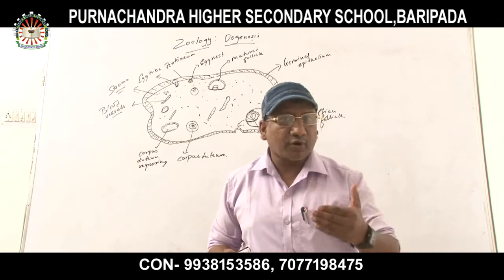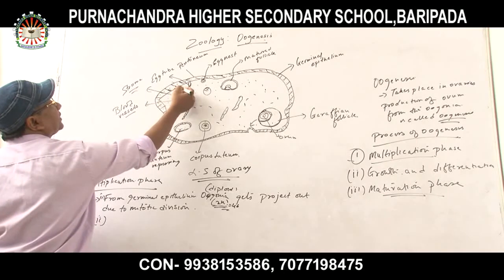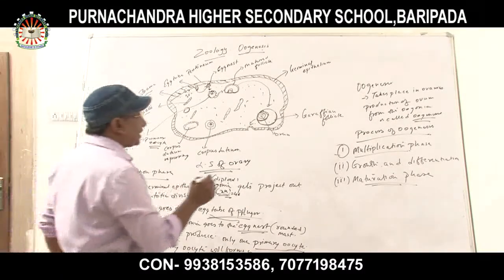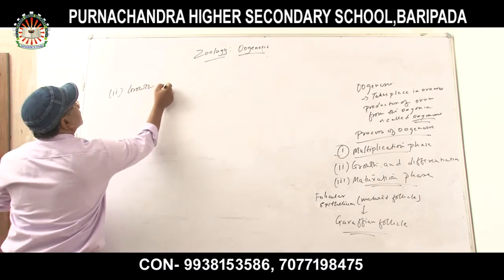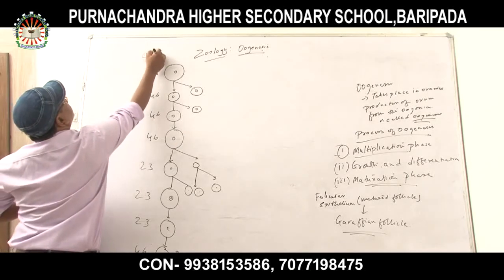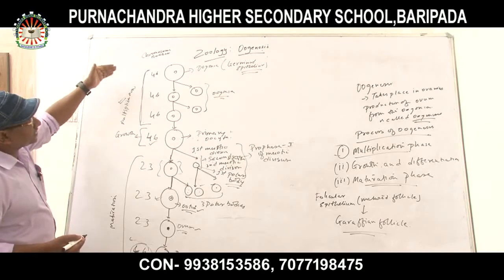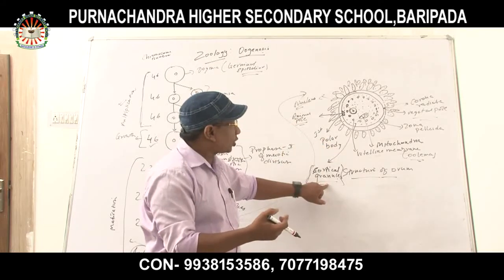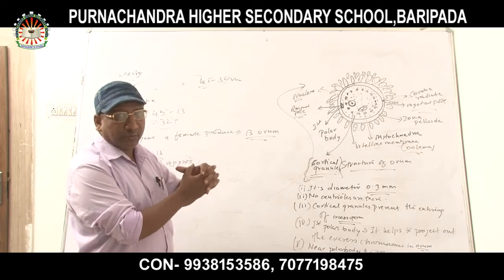OOGENESIS (ZOOLOGY)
PURNACHANDRA HIGHER SECONDARY SCHOOL, RAGHUNATHPUR, BARIPADA
VIDEO CLASSES- BIOLOGY -   - OOGENESIS (ZOOLOGY)

LECTURER NAME - MR. PRAKASH GIRI